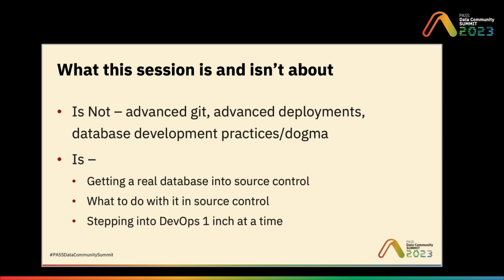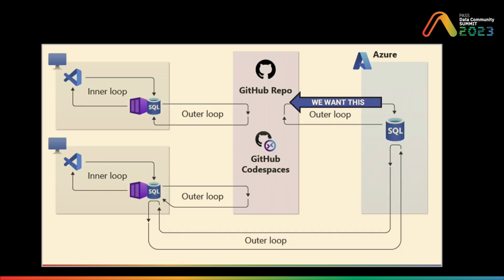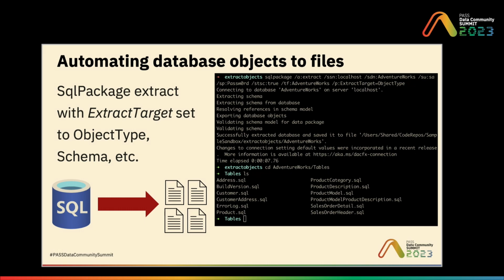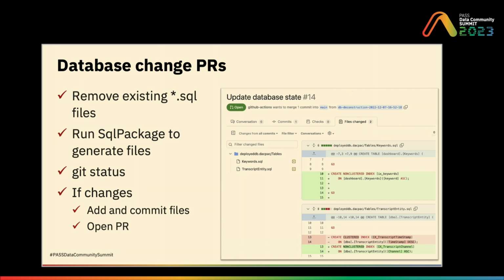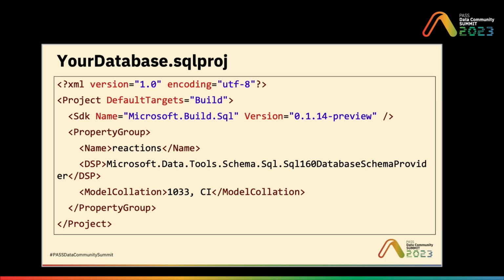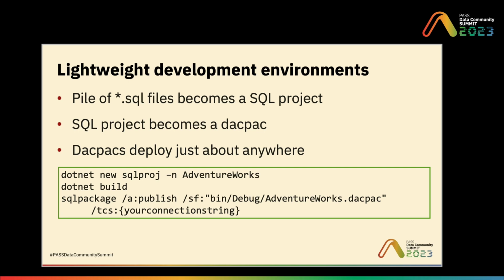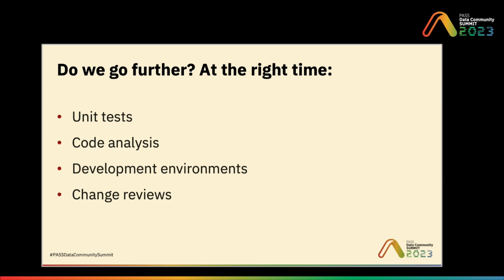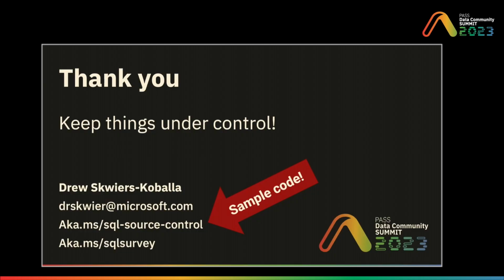It's under control but is it under source control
DevOps pros and novices agree – database source control is a good idea. At its best, source control is a gateway to CI/CD processes such as unit tests, code analysis, gated deployments, and automated staging environments. At a minimum, keeping your database in source control provides visibility to the database’s history and gives you the ability to create barebones development environments. Getting your database setup in source control can be fast and free. In this session you’ll be armed with the fundamental examples and tools to get started with database source control as well as an understanding of what scenarios are possible with further investment. Whether your goal is full automation or ad-hoc commits, you can get started with source control quickly.